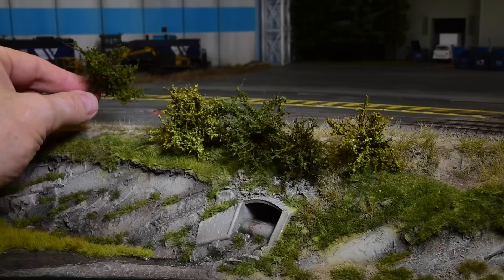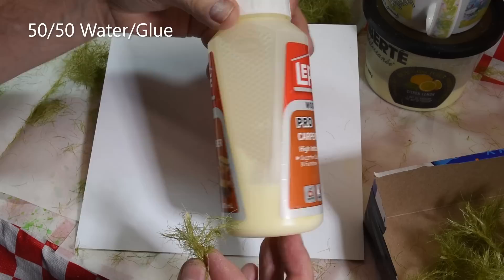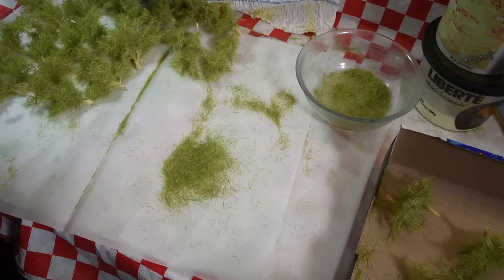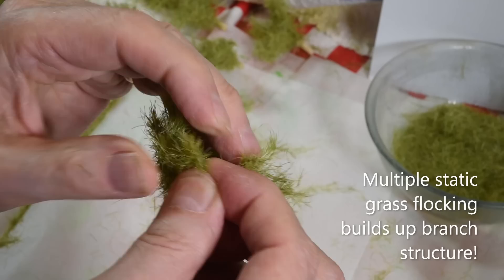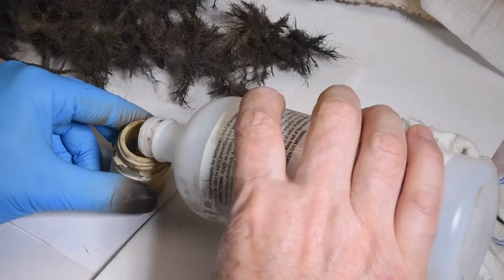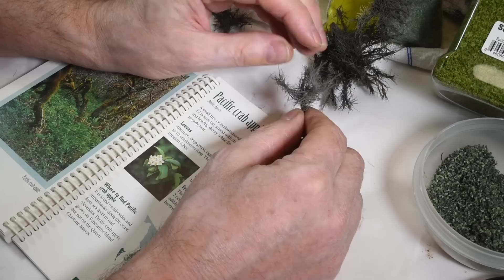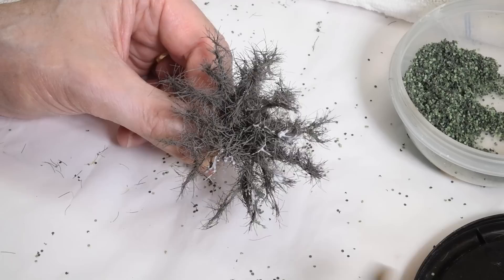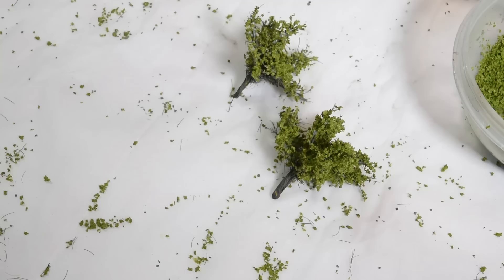Modeling The Miniature Bush | River Road - Vlog # 101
This is a revisit into the classical sisal rope model bush construction for model railroads and dioramas. The coverage is fairly comprehensive and should lead to a fairly convincing and detailed model bush for any scale model, diorama, miniature scene, or model railroad.